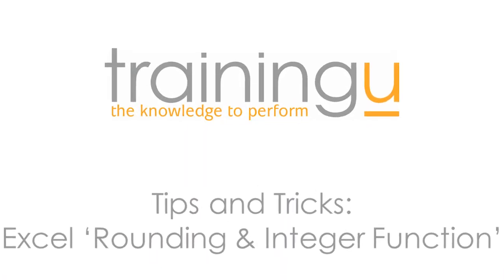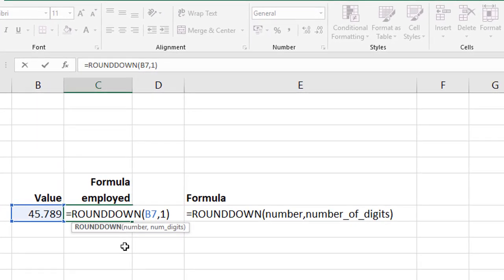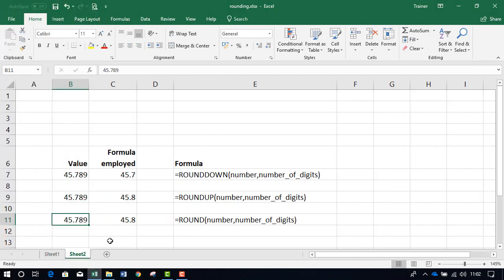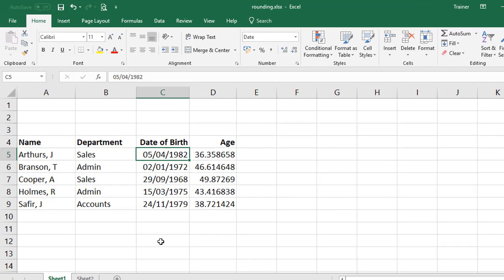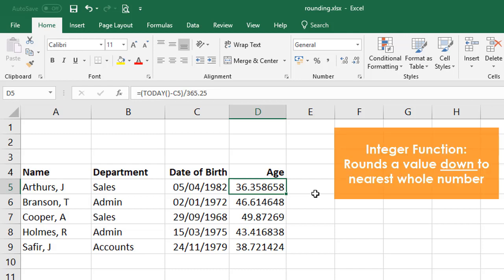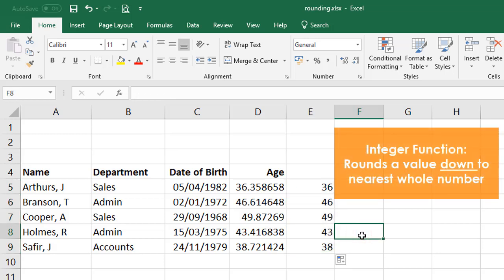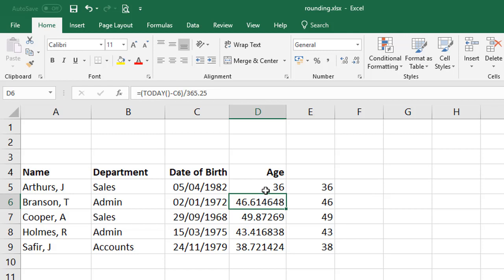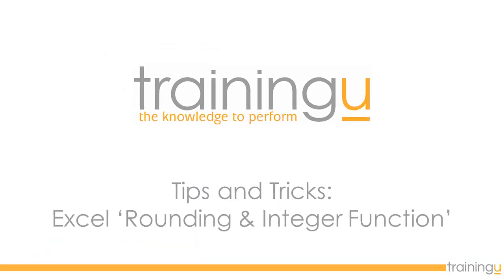Tips and Tricks: Excel Rounding and Integer Numbers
Excel has quite a few different rounding functions, but did you know about the INT (integer) function? It’s so simple to use and will always round a value down to the nearest whole number…